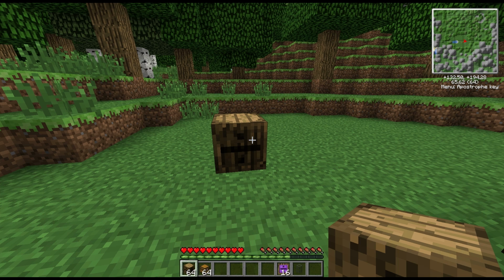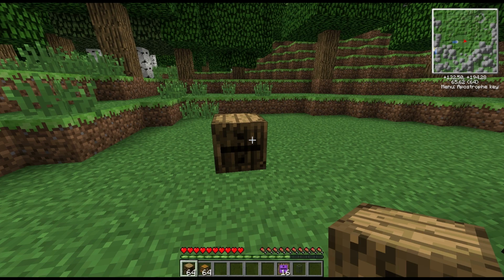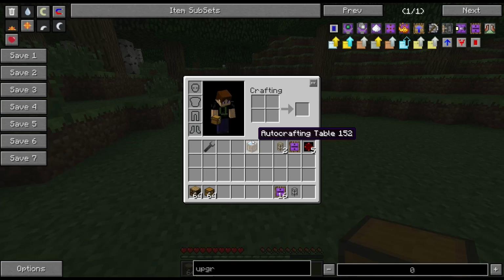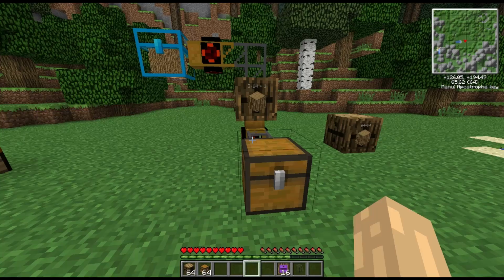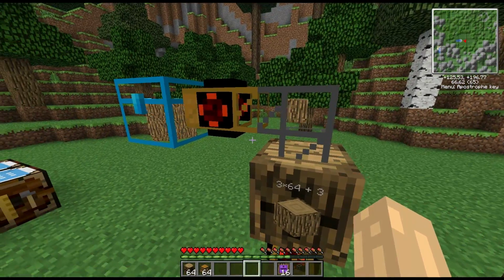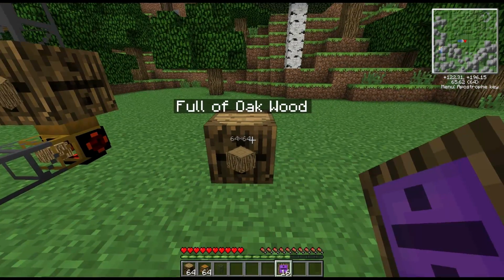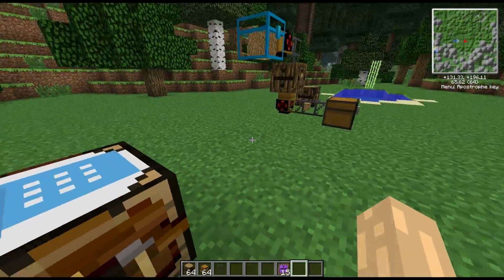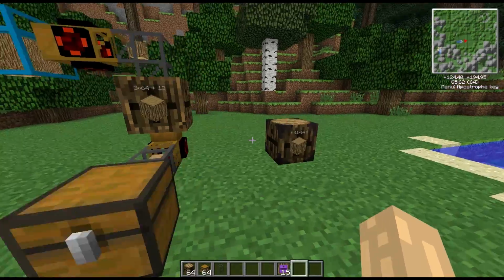Block Spotlight - Barrel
If you would like to see more of my stuff be sure to follow me both here and on twitch.tv (I stream almost daily at 7pm BST)